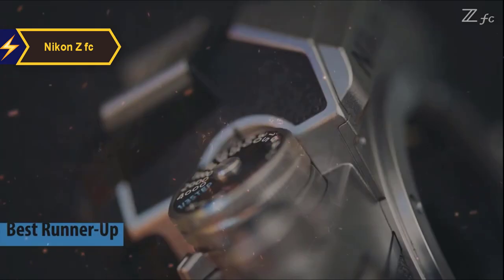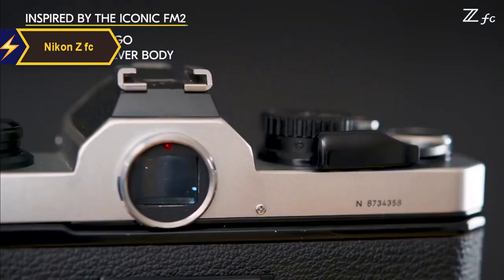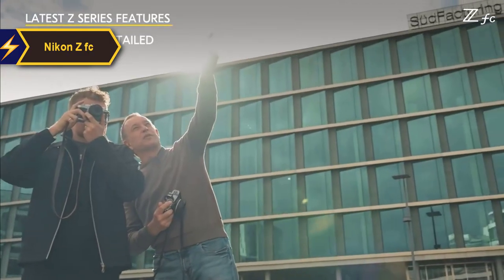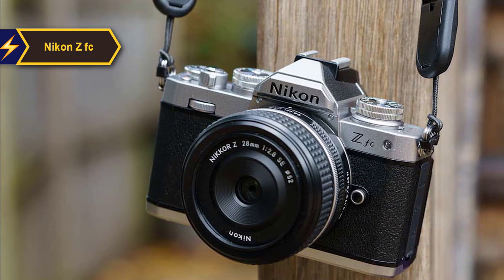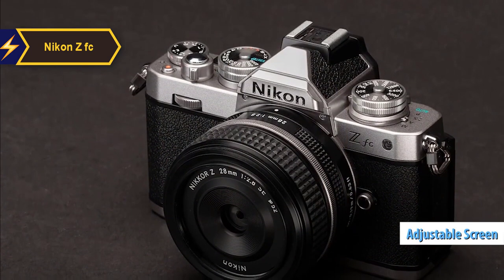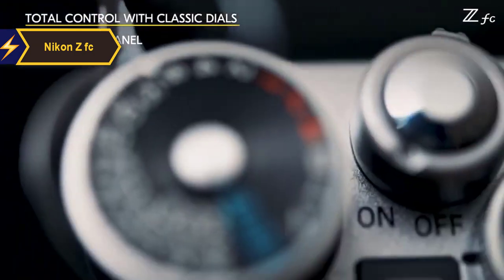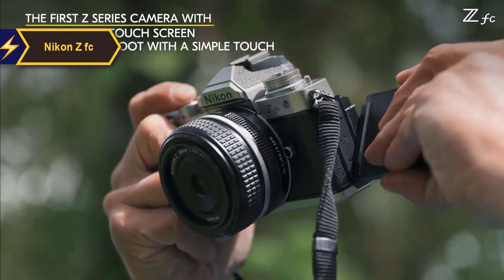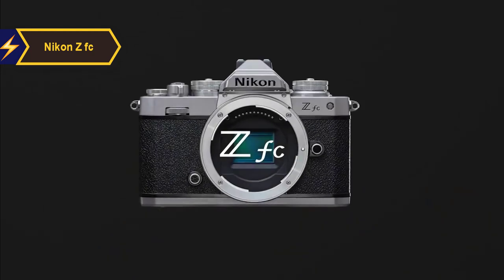The BEST Cameras Under $1000 in ⚡ 2024 ⚡ | 3 | Nikon Z fc